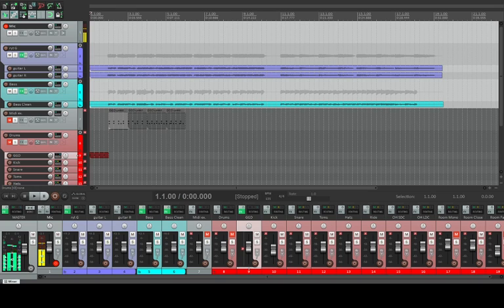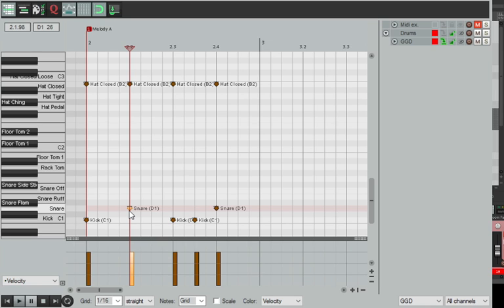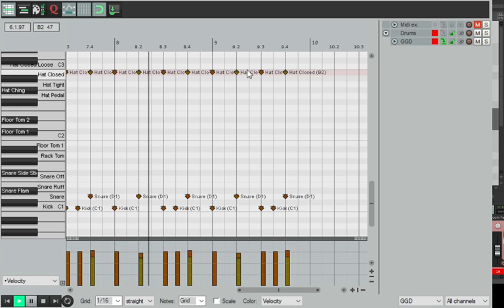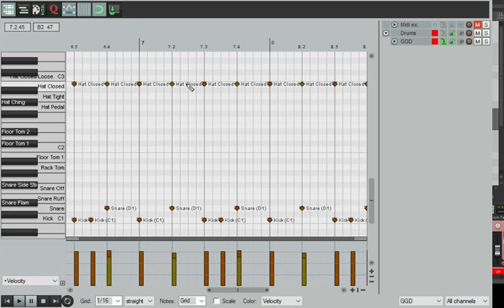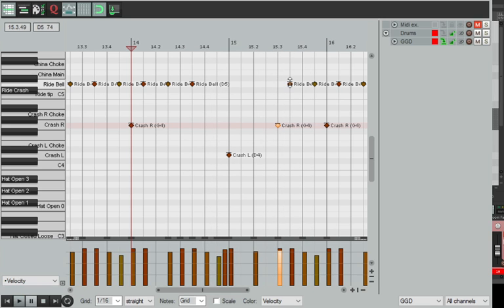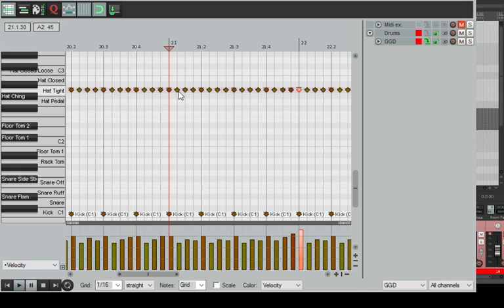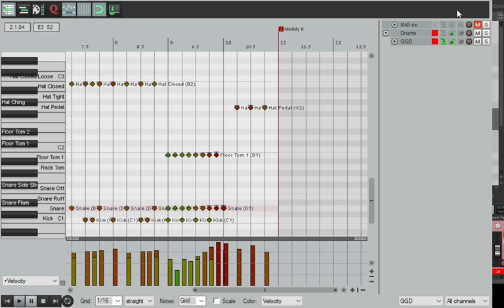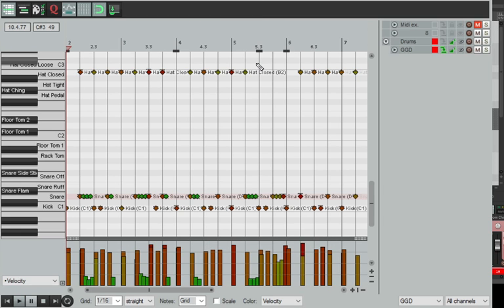Writing drum parts, a bit of my process and tips. - LiveStream VOD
Rambling about drum parts, how i write them and why i do it this way.

I highly recommend listening to this in 2x speed, god i speak slowly. :)

03:15 - Part 1 - Pulse
11:39 - Part 2 - Arranging
39:28 - Part 3 - Expanding and Writing
55:35 - Part 4 - Human Limitation and fine-tuning parts
1:07:35 - Part 5 - Ghost Notes and the "unheard stuff" that makes a difference.
1:17:35 - Part 6 - Auto Humanization
1:23:00 - Conclusion.